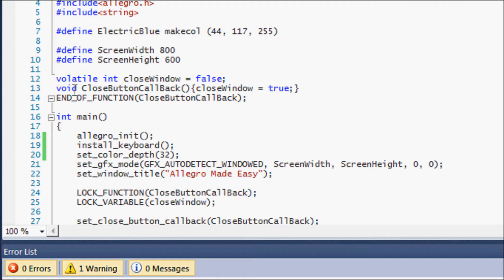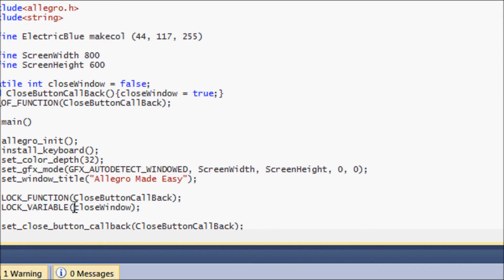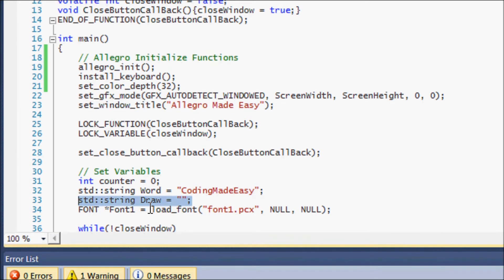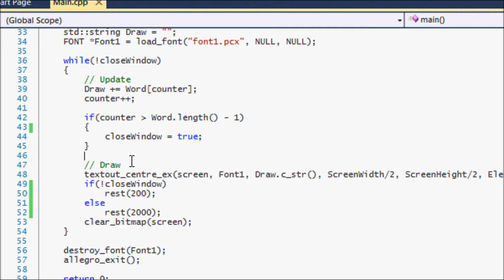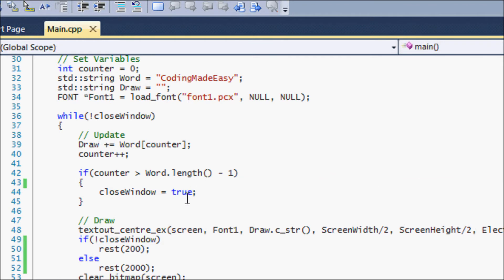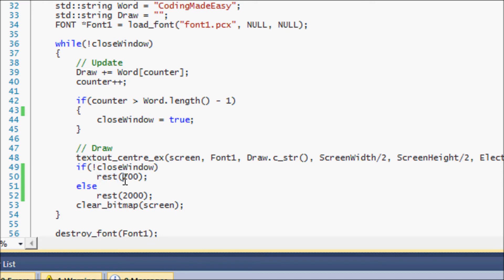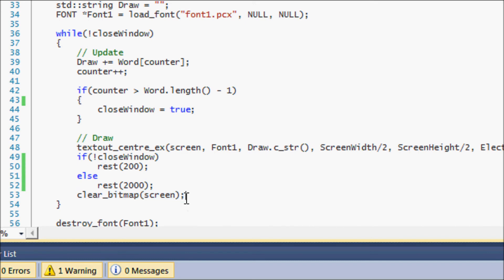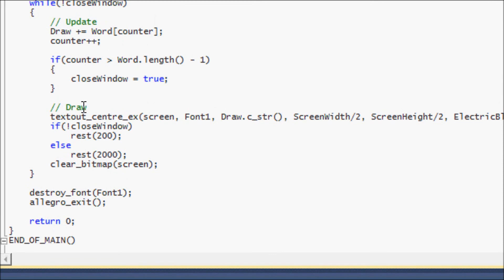C++ AllegroHD Made Easy Tutorial 6 - The Game Loop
This video is very educational and shows you how to create a game loop in allegro. Game loops are essential to create any game so even if you're not a c++ and allegro user you can learn a lot from this tutorial :)If you like my content feel free to donate!